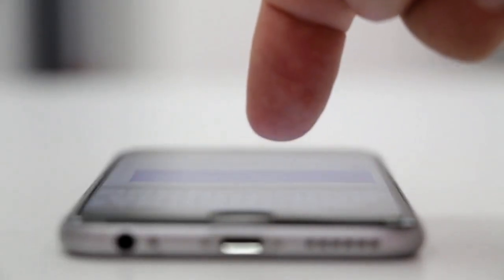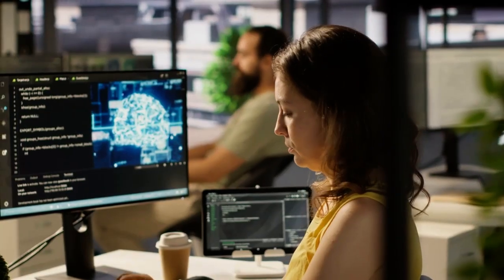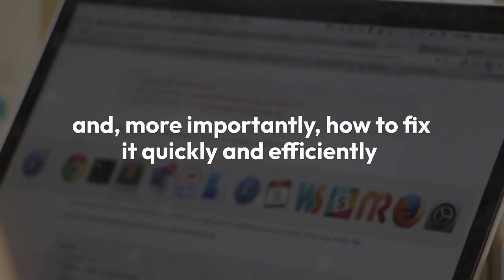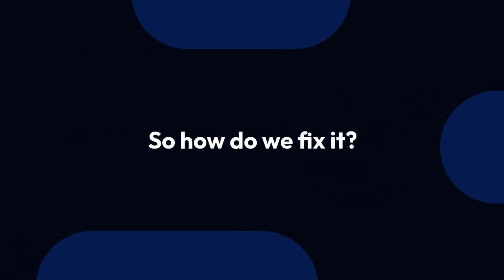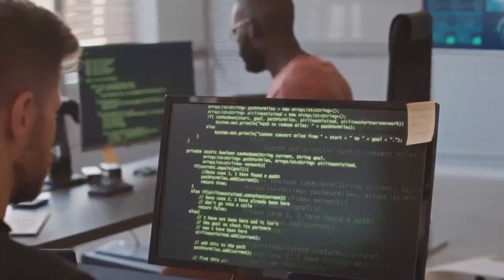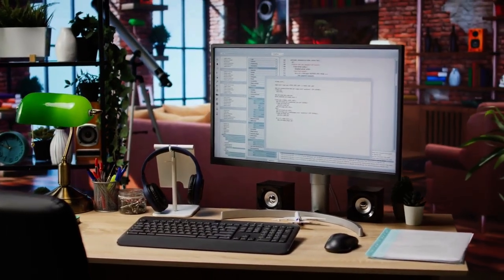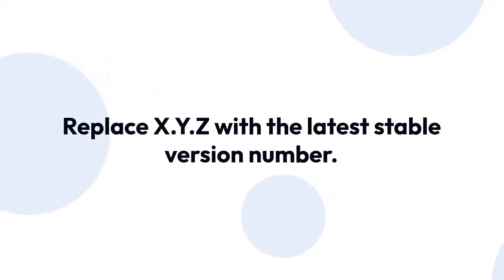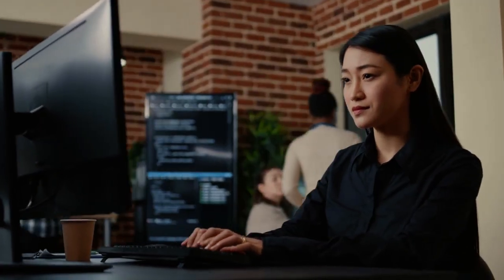Unresolved reference: Transformations after upgrading lifecycle dependency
Encountering an "Unresolved reference: Transformations" error after upgrading your lifecycle dependency typically signals a shift in how `LiveData` transformations are managed. The `androidx.lifecycle.Transformations` utility class, particularly its `map` and `switchMap` methods, was deprecated in Lifecycle 2.2.0 and its direct usage is now discouraged or removed in favor of more idiomatic Kotlin extension functions. The primary solution involves replacing calls like `Transformations.map(sourceLiveData) { ... }` with `sourceLiveData.map { ... }` and `Transformations.switchMap(sourceLiveData) { ... }` with `sourceLiveData.switchMap { ... }`. These extension functions are provided by the `androidx.lifecycle:lifecycle-livedata-ktx` artifact. Ensure this KTX dependency is correctly added to your module's `build.gradle` file and that your imports are updated accordingly. For more complex scenarios, direct usage of `MediatorLiveData` or leveraging Kotlin Flows with `asLiveData()` are recommended alternatives, aligning with modern Android development practices.